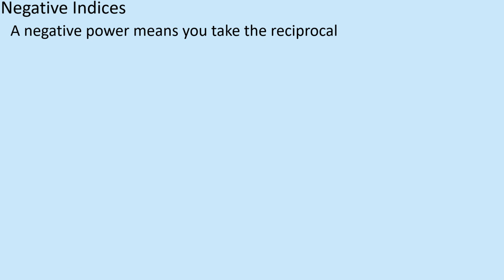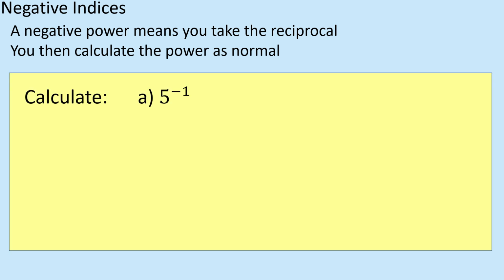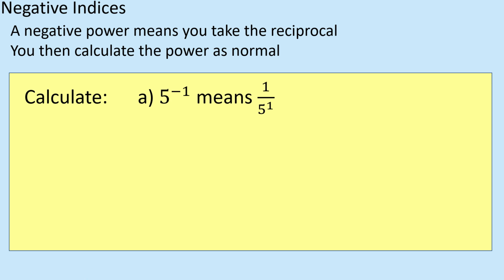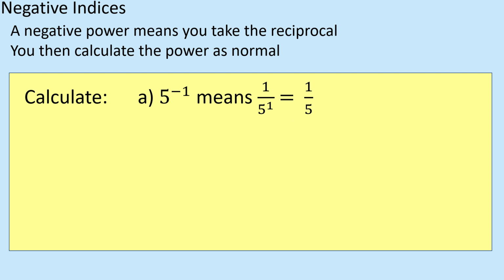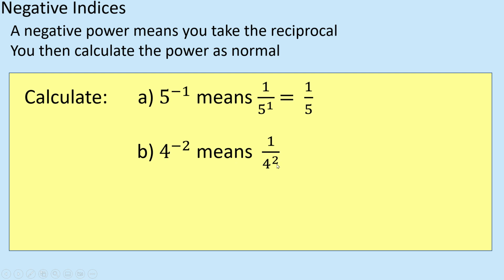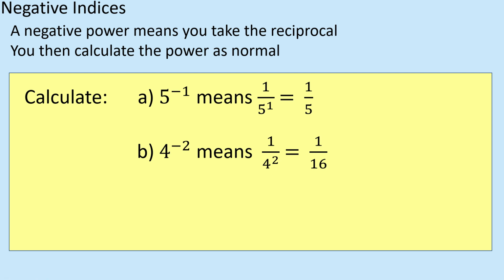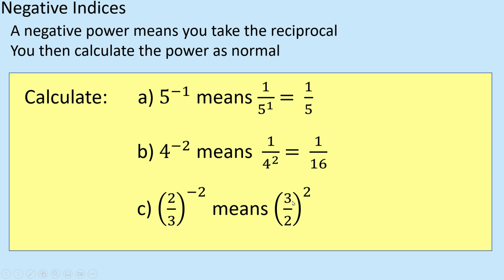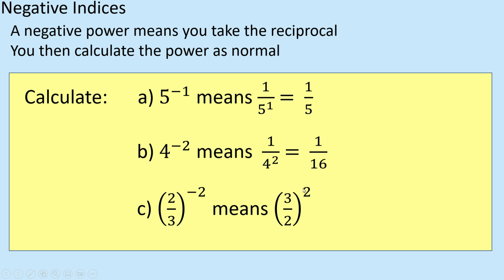How to use laws of Indices - with negative indices/powers Maths GCSE lesson (Maths - School)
Laws of Indices with negative indices to help with Maths GCSE Revision

Learn how to work with negative indices and how to apply them in questions.